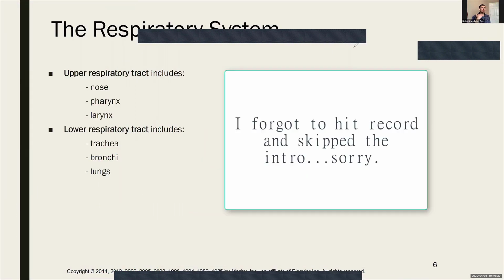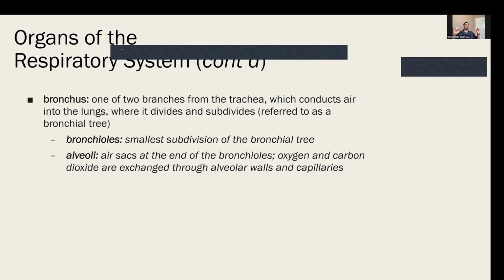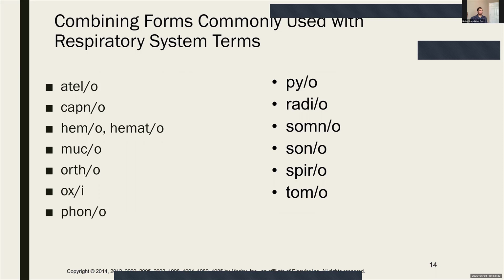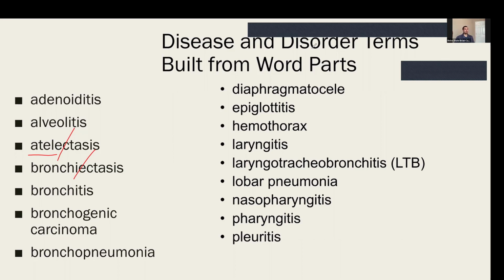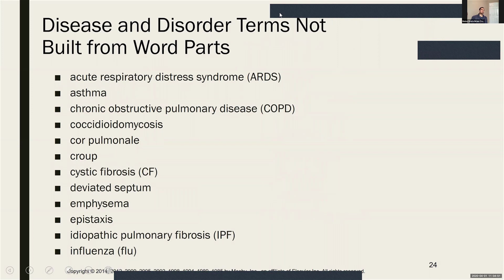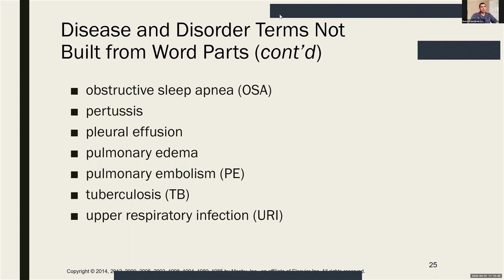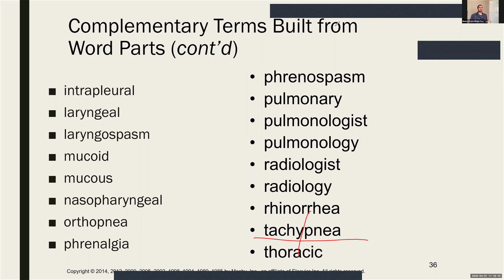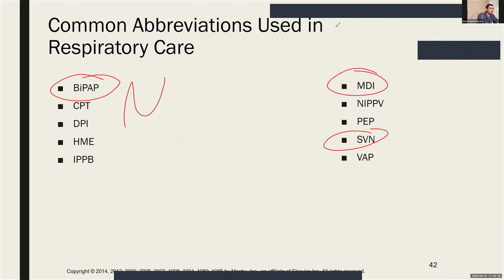Ch 5 Medical Terminology: Respiratory System